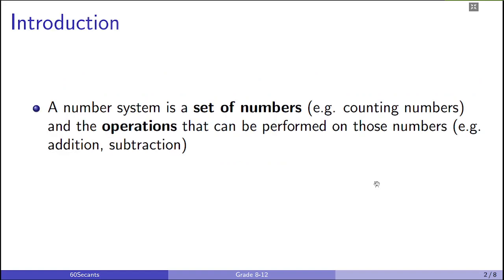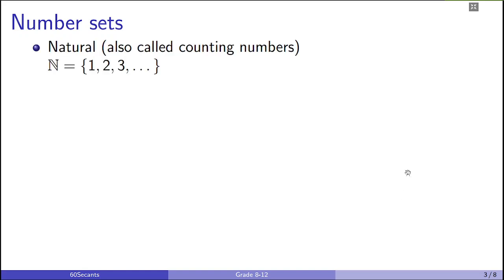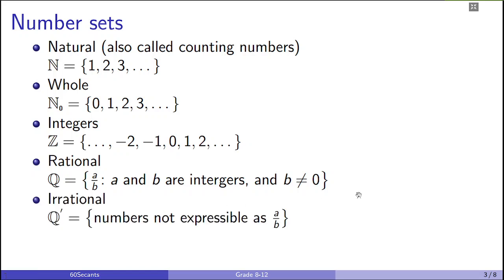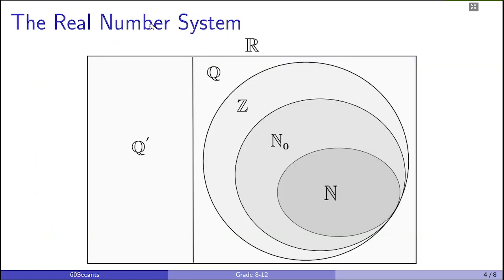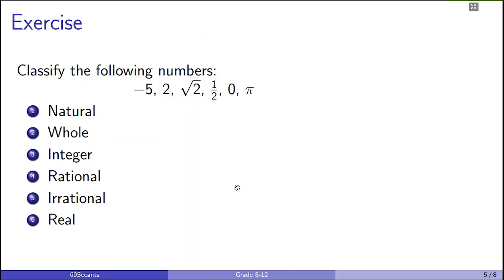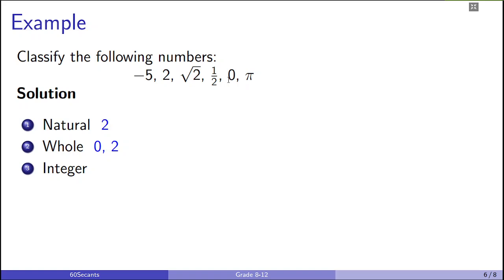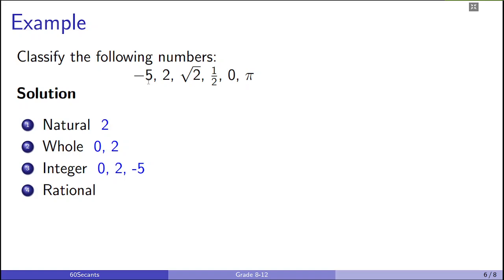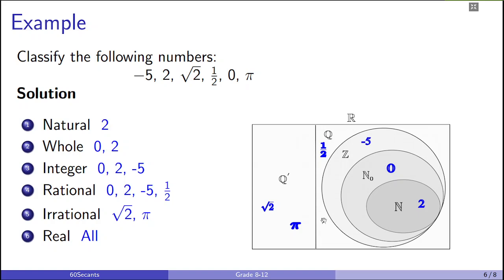Number Sets and Real Numbers | The Real Number System and Arithmetic - Part 1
In this part 1 of 3 videos, we cover the basics of real number system by considering different names for groups of numbers: the natural, whole, integers, rational, irrational and real numbers.

Suggest any topic you need me to explain in the comment section below

(You may hear some rumbling sounds in the video)